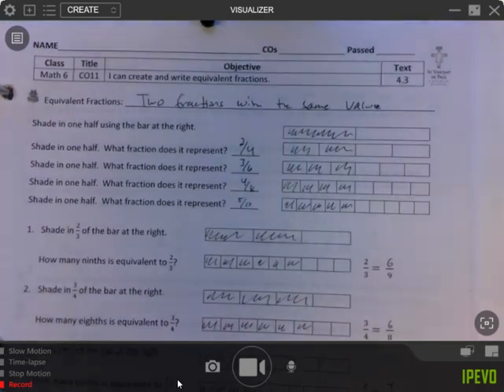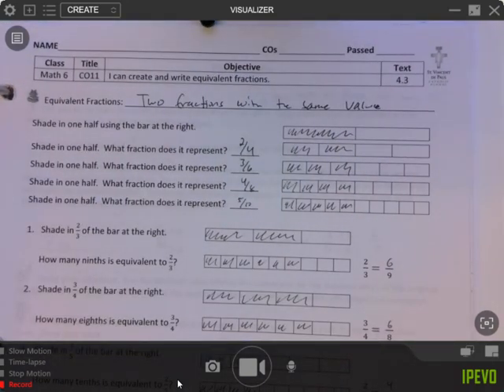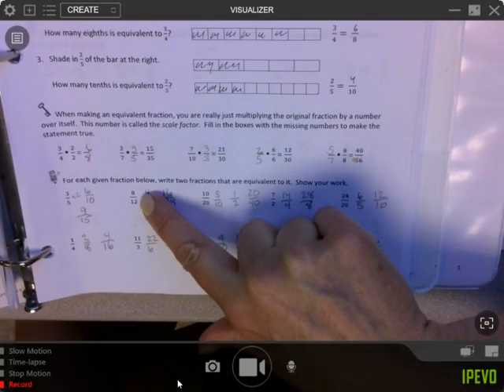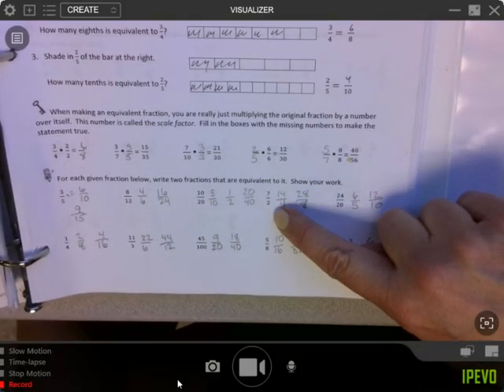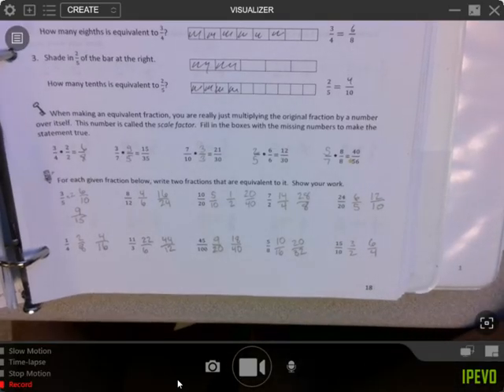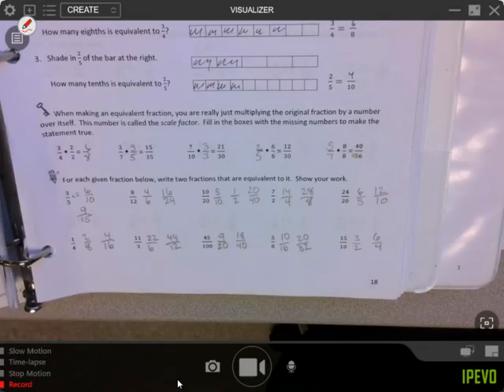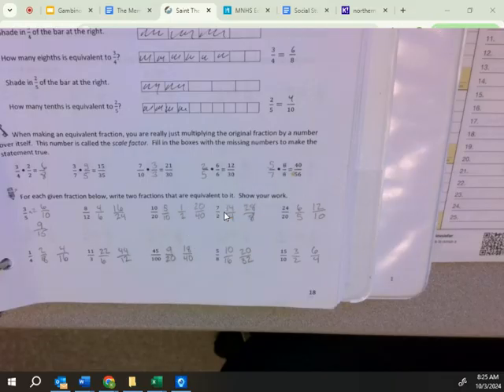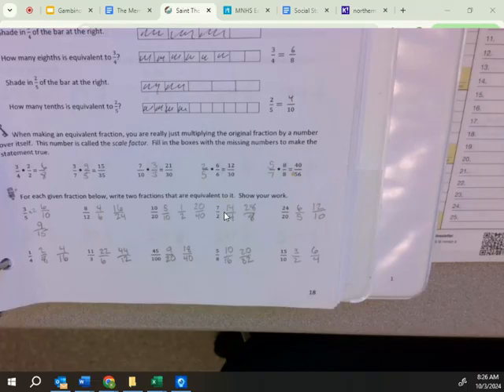10/3/24 M6 CO11 Answers